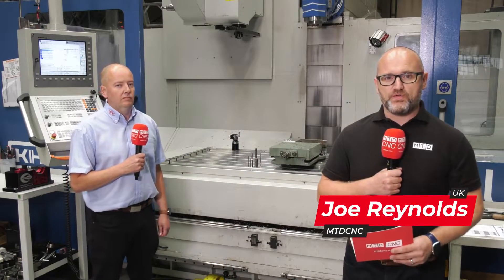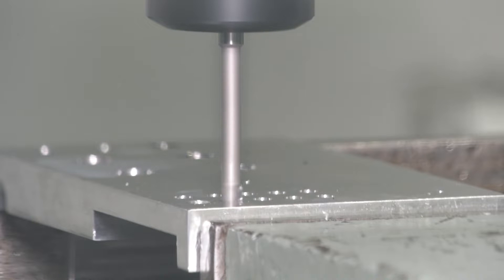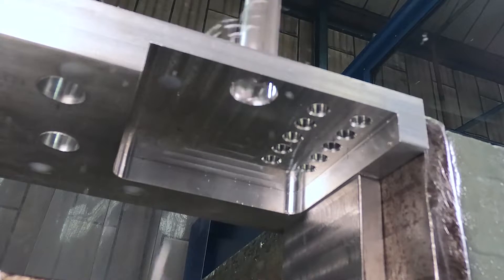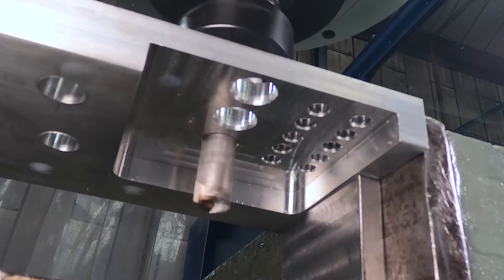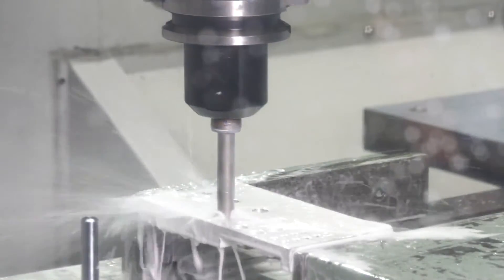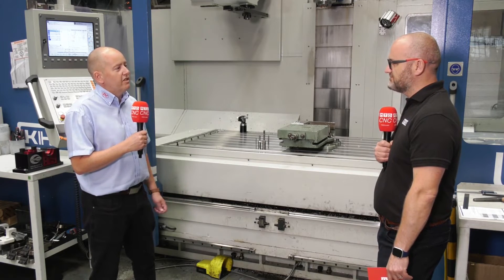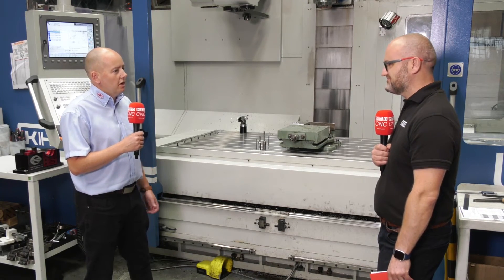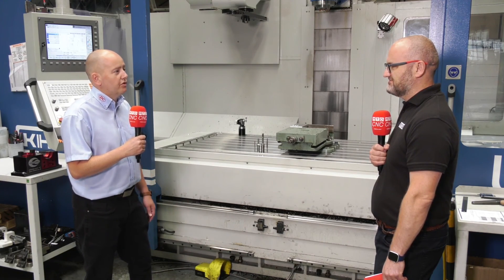Heule Precision Tools COFA, SNAP, BSF, & COFA X Featured on MTDCNC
Join Joe Reynolds from MTDCNC and Jon Blake from DC Swiss UK as they take you on an exciting journey through Heule's innovative lineup of cutting-edge tools - the COFA, VEX/SNAP, BSF, and COFA X - unravelling the secrets behind their extraordinary performance.

This captivating video showcases a selection of cutting-edge tools from HEULE, revealing the astounding time and process savings achievable through on-machine deburring and combination tooling. Watch in awe as the SNAP tool gracefully performs the chamfer deburring of a component, leaving no detail untouched on both the front and back.

Moreover, prepare to be amazed as the HEULE VEX tool effortlessly executes drilling and chamfering operations simultaneously, revolutionizing the manufacturing process. And that's not all! Witness the power of the BSF, an automated reverse counterbore tool, bringing forth unparalleled health and safety benefits, surpassing other back counterbore tooling.

Last but not least, dive into the realm of the COFA X, a true gem in the world of special applications, expertly handling oil feed bores, size on size bores, and angled bore intersections with unparalleled precision and finesse.

This video promises to be a captivating exploration of Heule's groundbreaking tools, offering insights into their unparalleled capabilities and the remarkable benefits they bring to modern machining processes. Don't miss out on this thrilling showcase!